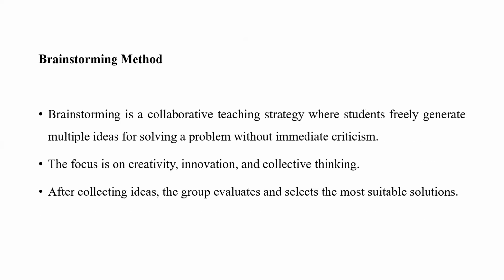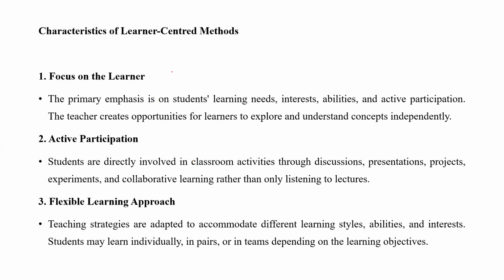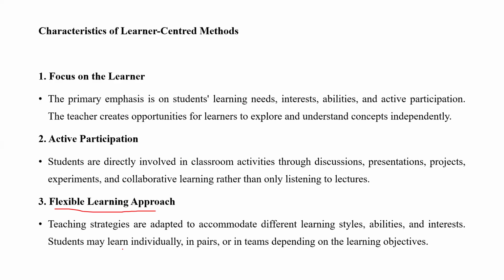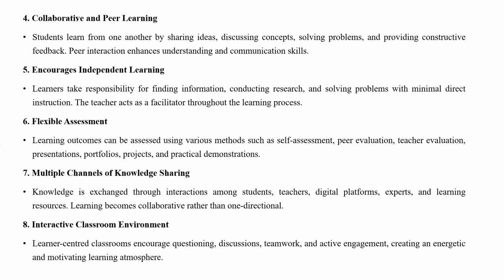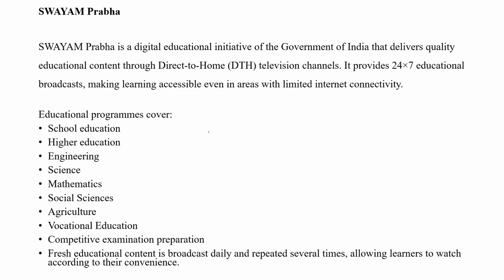UGC NET DEC 2026 | PAPER 1 | Unit 1: Teaching Aptitude - Class 5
Welcome to Class 5 of the UGC NET December 2026 Paper 1 – Teaching Aptitude series. In this session, we discuss one of the most important and frequently asked topics in the UGC NET examination: Teacher-Centred Methods vs. Learner-Centred Methods.

This class begins with a detailed explanation of Teacher-Centred Teaching, where the teacher acts as the primary source of knowledge, controls classroom instruction, and evaluates student performance. We explore its characteristics, advantages, limitations, classroom examples, and commonly used teaching methods such as Lecture Method, Demonstration Method, and Seminar Method.

The session then focuses on Learner-Centred Teaching, a modern instructional approach that emphasizes active student participation, collaboration, critical thinking, problem-solving, creativity, and self-directed learning. You will learn about the teacher's role as a facilitator and understand learner-centred strategies such as Project Method, Case Study, Brainstorming, Classroom Discussion, Role Playing, Simulation, Flipped Classroom, and Problem-Based Learning.

A detailed comparison between Teacher-Centred and Learner-Centred approaches is presented based on classroom interaction, communication, flexibility, assessment methods, learner autonomy, and educational outcomes. Practical classroom examples and real-life teaching scenarios are included to help you understand where each method is most effective.

The class also covers UGC NET Previous Year Questions (PYQs), expected MCQs, conceptual differences, shortcut revision points, and exam-oriented tips to help you answer objective questions accurately in the examination.

📌 Topics Covered
Introduction to Teacher-Centred Teaching
Characteristics of Teacher-Centred Methods
Advantages and Limitations
Examples of Teacher-Centred Teaching
Introduction to Learner-Centred Teaching
Characteristics of Learner-Centred Methods
Advantages and Limitations
Examples of Learner-Centred Teaching
Teacher as Instructor vs Teacher as Facilitator
Comparison: Teacher-Centred vs Learner-Centred Methods
Classroom Applications
UGC NET Previous Year Questions (PYQs)
Expected MCQs for UGC NET December 2026
Important Revision Points